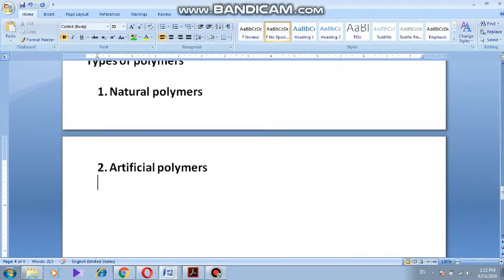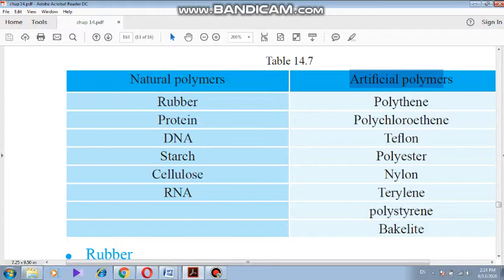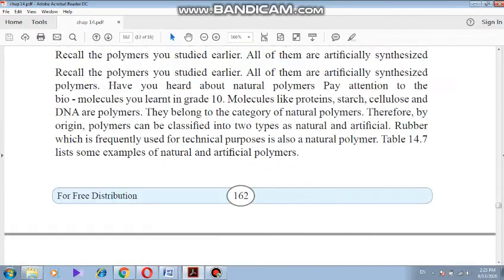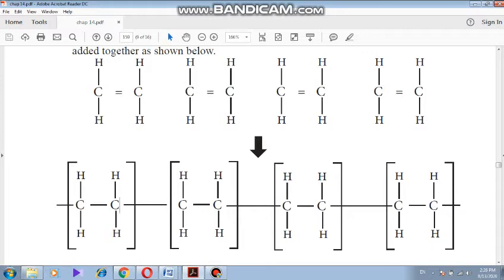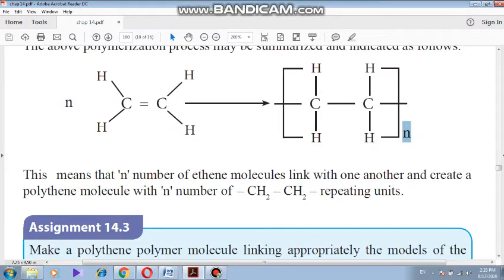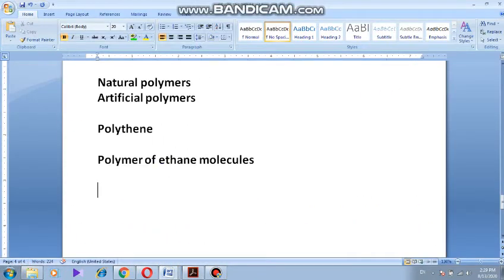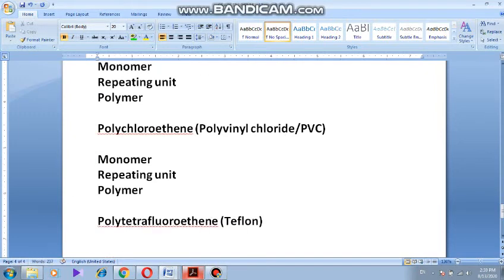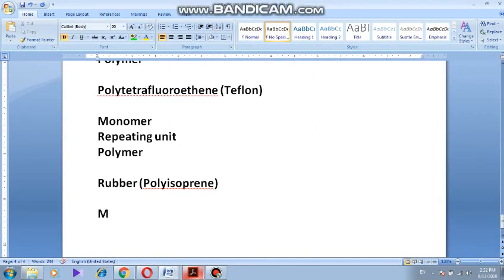grade 11 unit 14 part 4